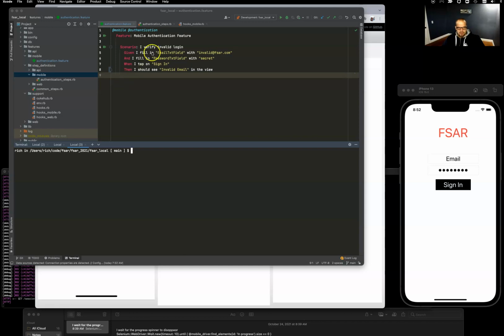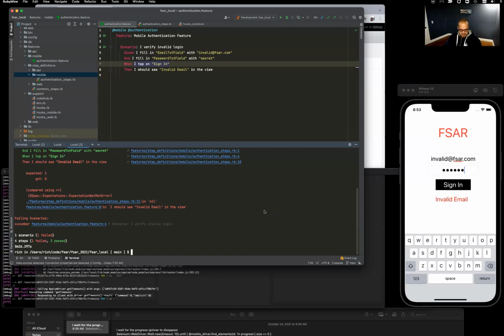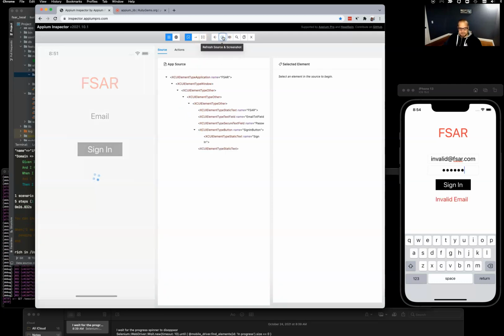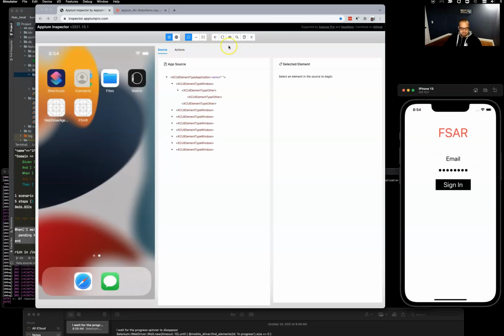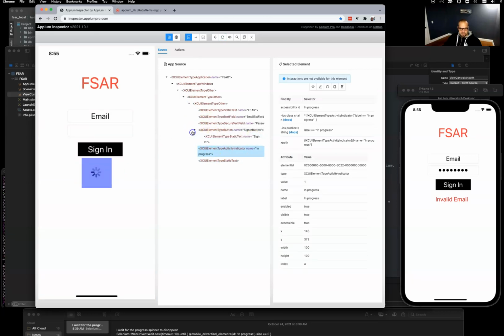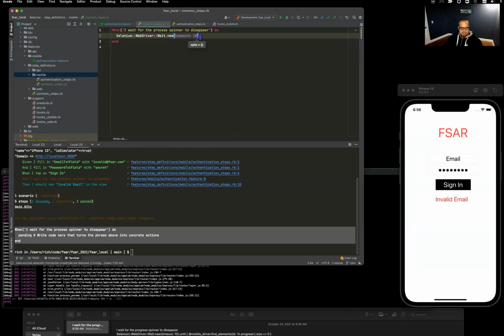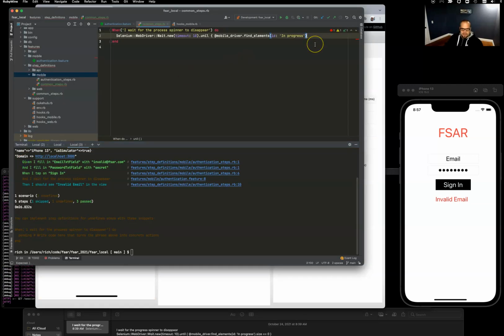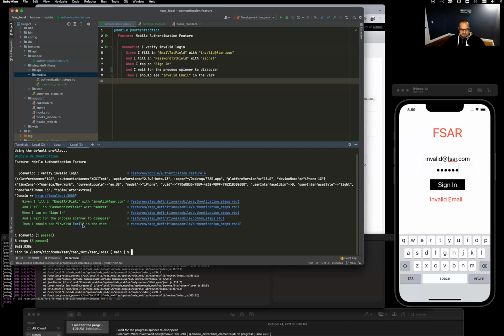#15 ~ Appium Explicit Waits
Learn how to add explicit waits in your Appium Tests

Selenium::WebDriver::Wait.new(timeout: 10).until { @mobile_driver.find_elements(id: 'In progress').size == 0 }

FSAR Get Started:
1.  Open your favorite CLI
2.  $ docker run -p 3044:3000 --name fsar richdownie/fsar